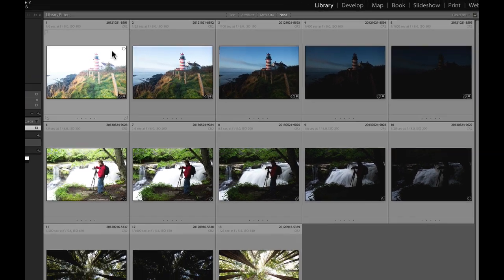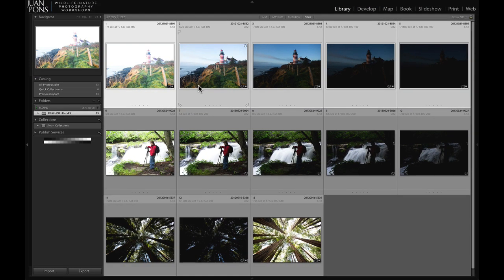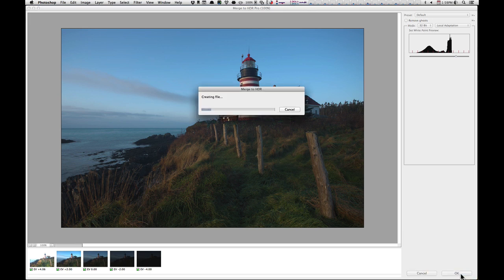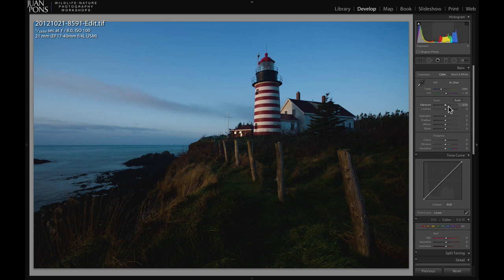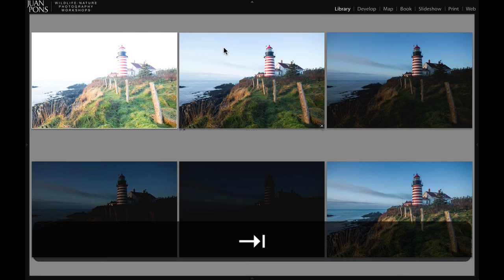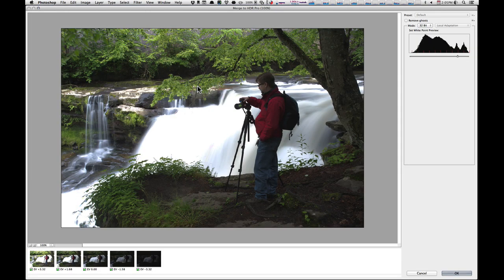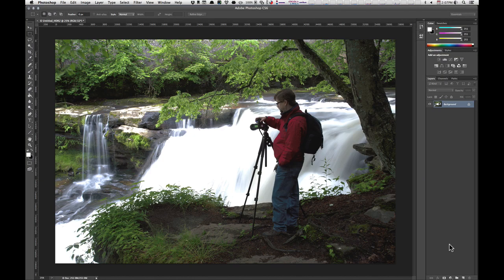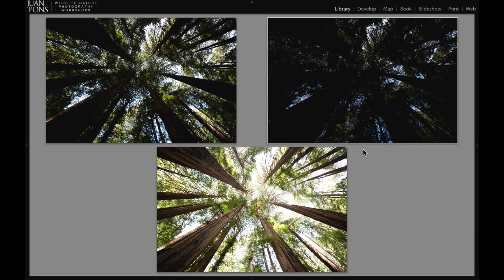Natural looking HDR work with Lightroom and Photoshop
In this video I show you how to create natural and realistic looking HDR images quickly and easily using Lightroom and Photoshop